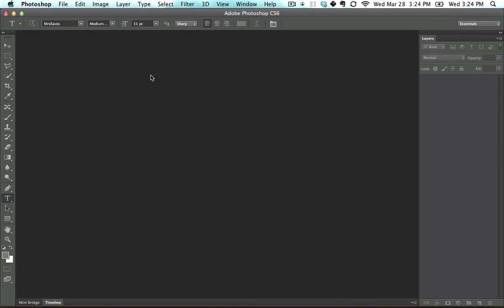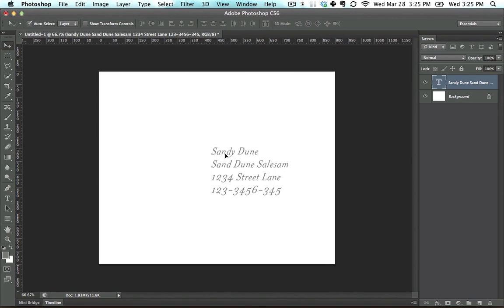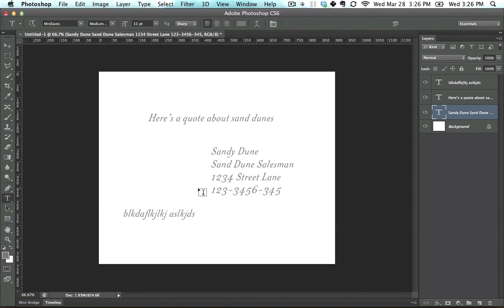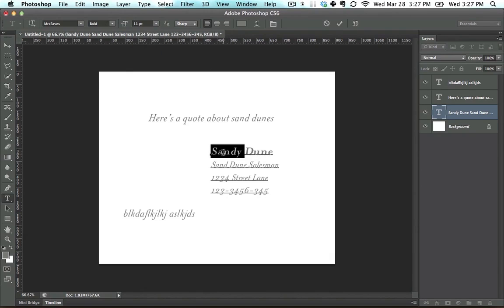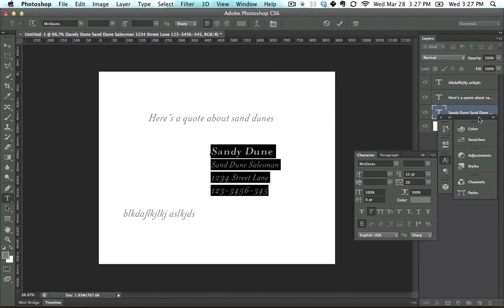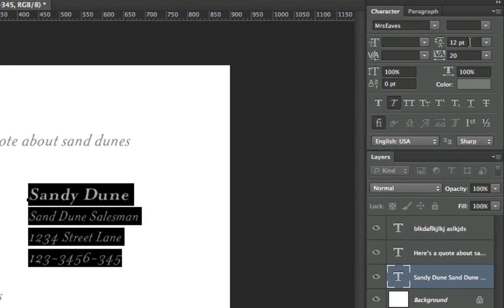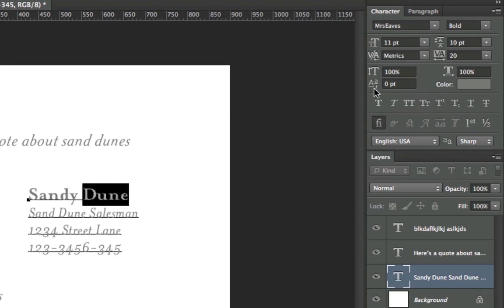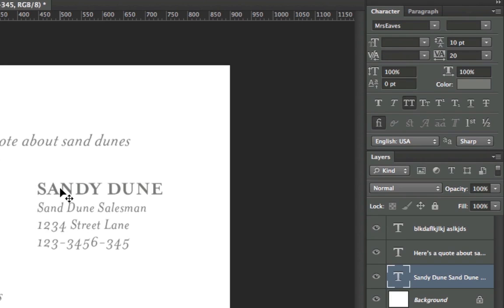4 Adding Text